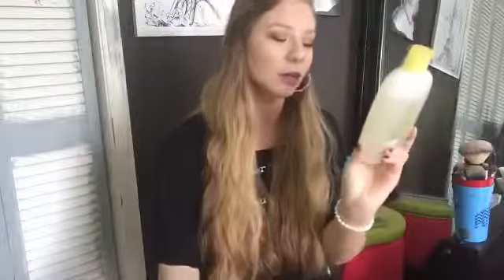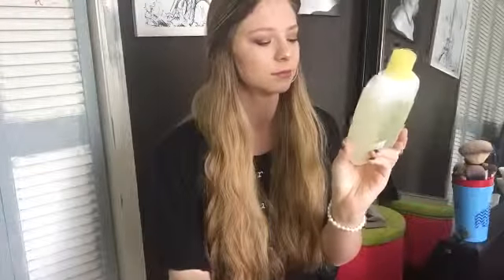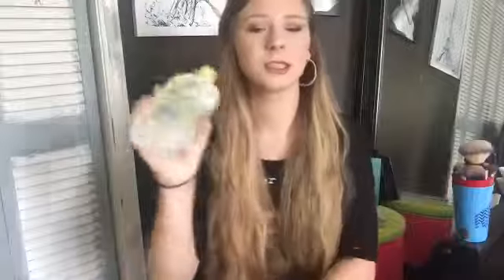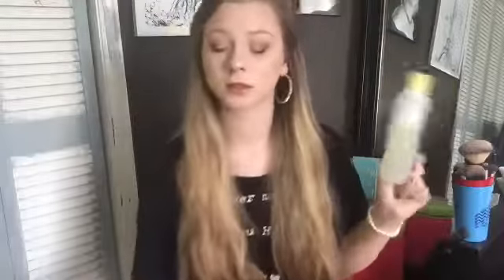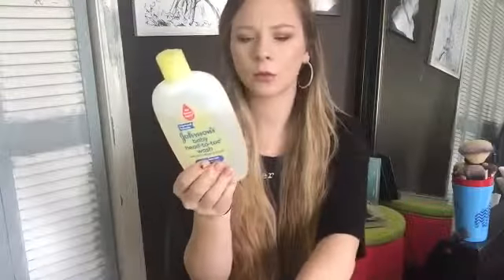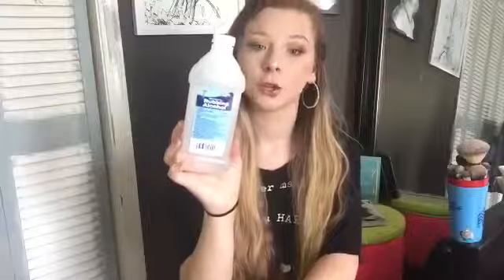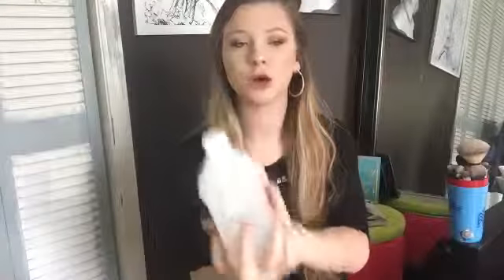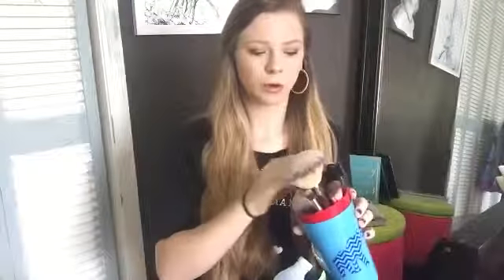How I Wash My Makeup Brushes